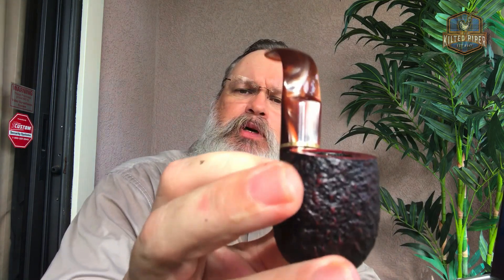Beard Care | Beard Oil & Balm Issues for the White or Silver Beard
What are your favorite scents, or scent combinations in a beard oil or beard balm? Everyone has their own preference, so if you had one custom made just for you, what would it smell like?

If you are interested in reviewing my new line of beard oils and beard balms when I get them ready to test, let me know by sending me an email to

Once we are ready to start testing I will select a few testers from that list.